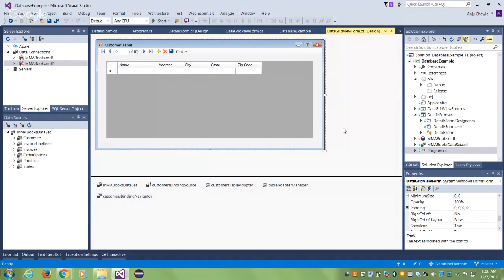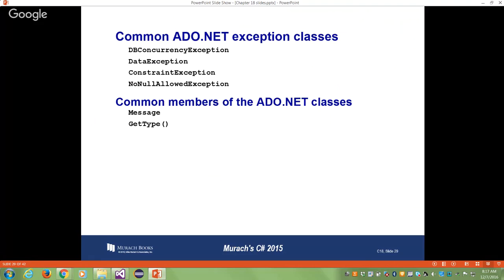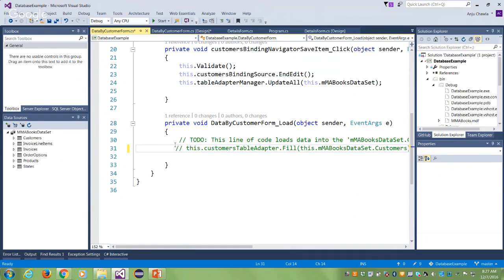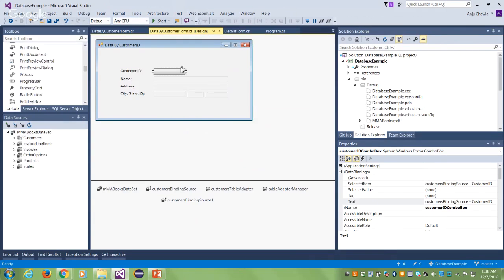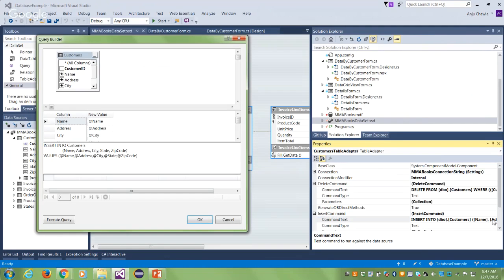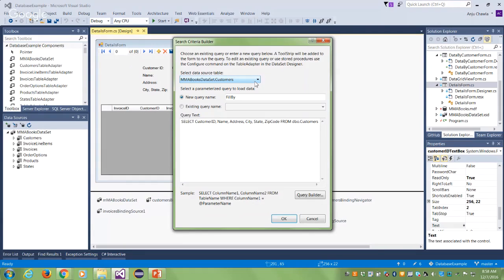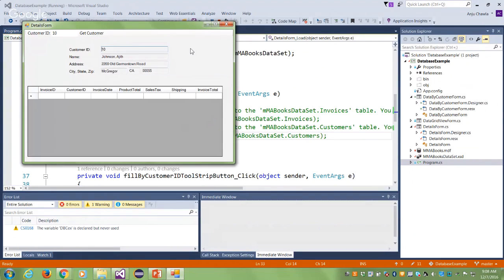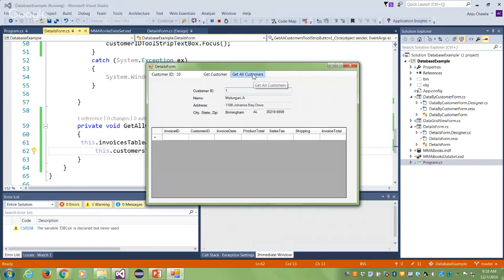Comp1004-F2016-Wednesday- week 13 - part 1